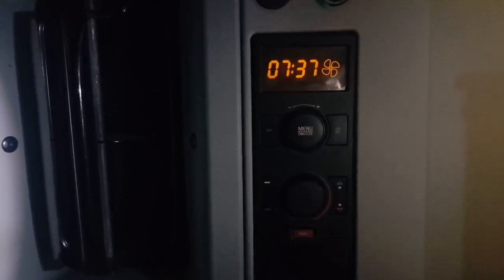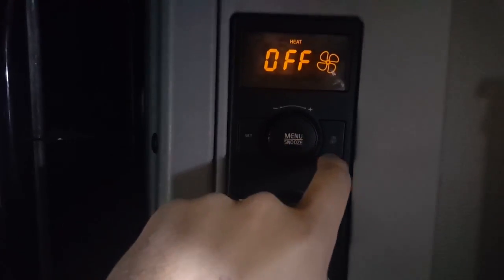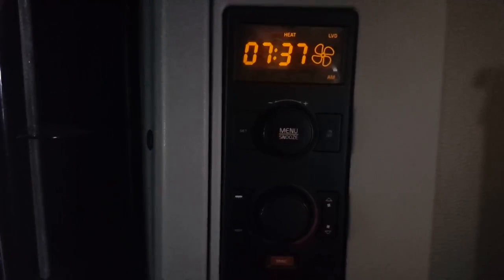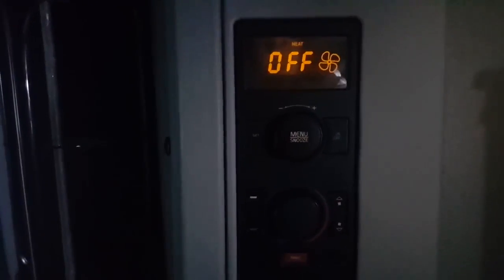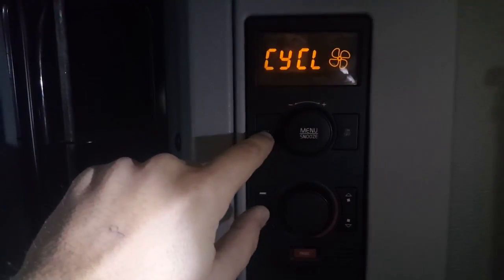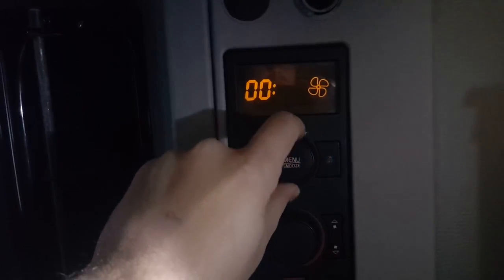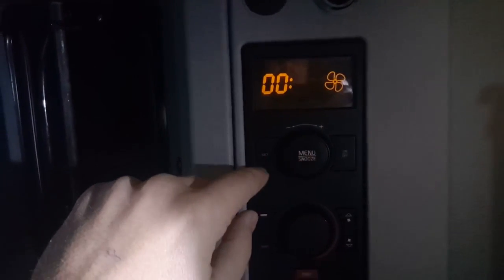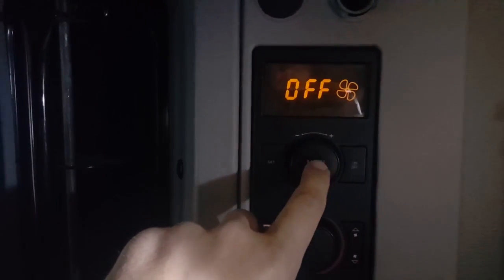2008 2018 Semi Volvo sleeper heater operation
how to use a cycle mode